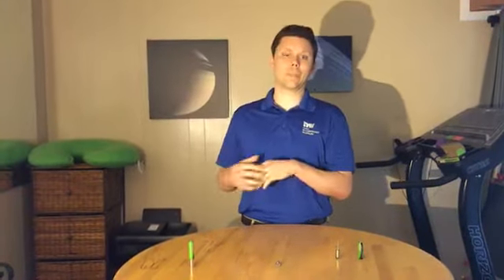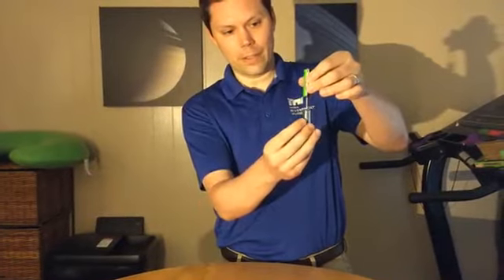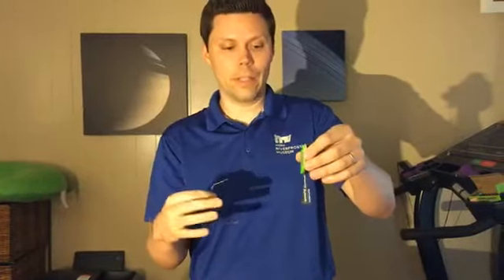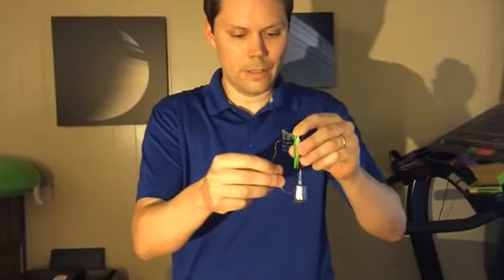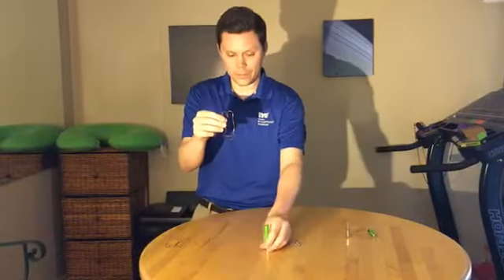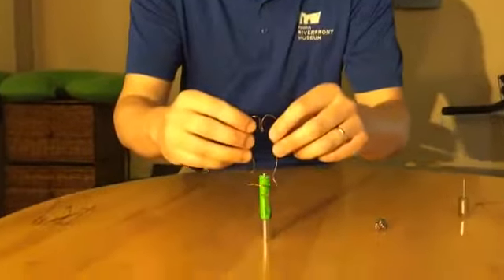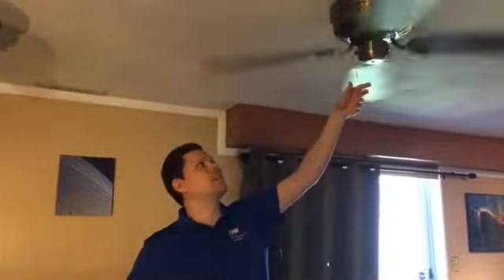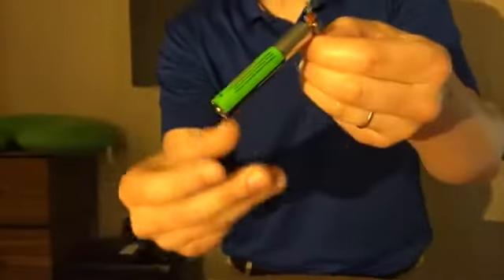Whiz Bang Science LIVE with Nick Rae | Simple Electric Motors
Join Peoria Riverfront Museum science educator Nick Rae as he demonstrates how to create simple electric motors using magnets and a battery.

We value your input at the museum. Please help us by taking this brief survey about this show. Thank you!